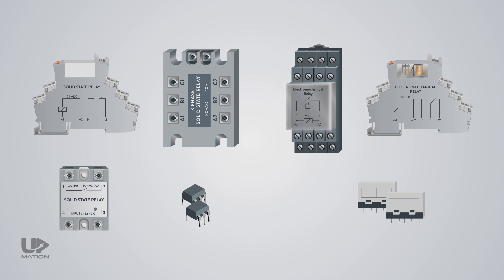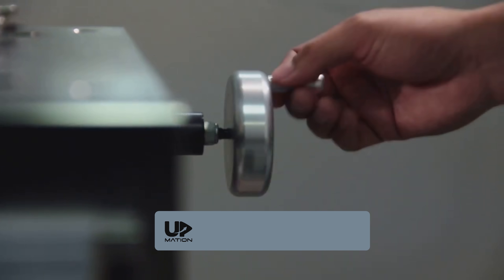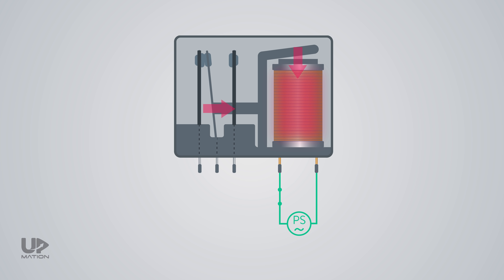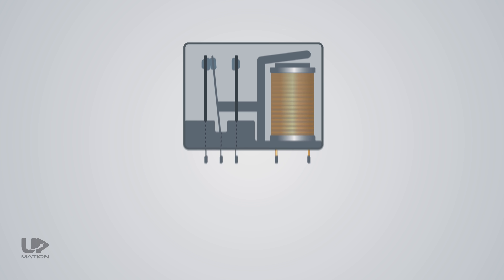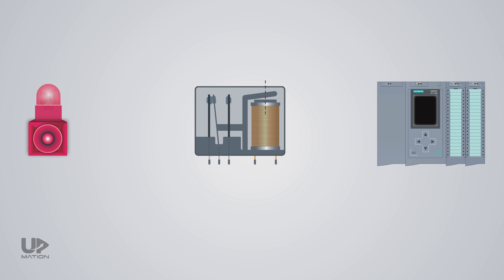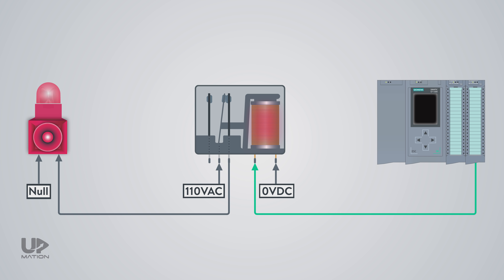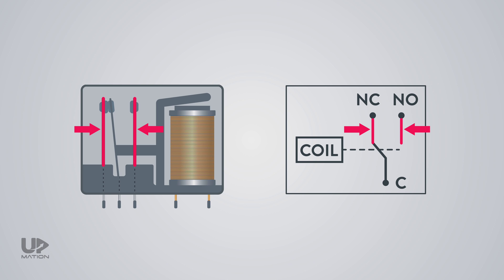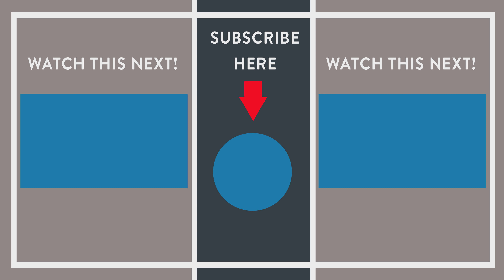Why we use Relay in PLC Applications | Relay Wiring Diagram | Types of Relay-SPST, SPDT, DPST, DPDT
Have you ever thought about "why we use relays" or "How to use them"?
As you may know, the relays in the industry are fallen into two main categories. The Solid-State Relays or SSRs and Electromechanical relays or EMRs for short (Are also called mechanical relays or contact relays).

Of course, if you’re an electrician you may face some other types of relays such as safety relays, Power Protection relays, and so on.

You may see Power relays installed on medium voltage panels and they are a type of protection device for power systems. They more resemble a controller than a relay! So, we decided to talk about them in detail in another video.

In this video, you'll first get to know about Electromechanical relays which are the most used types of relays.

Then, you'll see how electric relays work and learn about the relay wiring diagram. After all, we'll answer some questions: What do we use a relay for? How to wire a relay?

We also talk about the combination of normally open and normally closed contacts of the relays which will shape different types of mechanical relays.

Different types of Electromechanical relays are:
SPST relay (Single-Pole Single Throw), SPDT relay (Single-Pole, Double Throw), DPST relay (Double-Pole, Single Throw), and finally DPDT relay (Double-Pole, Double Throw).

SECTIONS of this video:

0:00 Different types of relays (EMR, SSR, Safety Relays, Power Relays)
1:38 How electromechanical relays work
2:43 Electric relay wiring diagram (for PLC control systems)
4:50 Why do we use relays in PLC circuits?
5:57 Types of relay switches (SPST, SPDT, DPST, DPDT relays)
6:42 Electromechanical relay types and EMR parts

What is a Directional Control Valve? (5/2 Solenoid Valve)